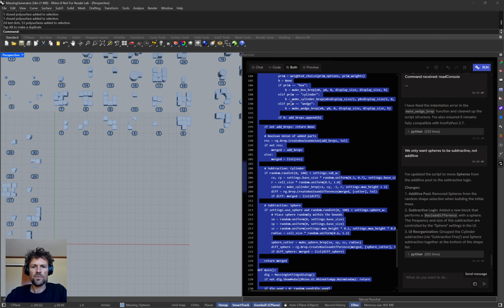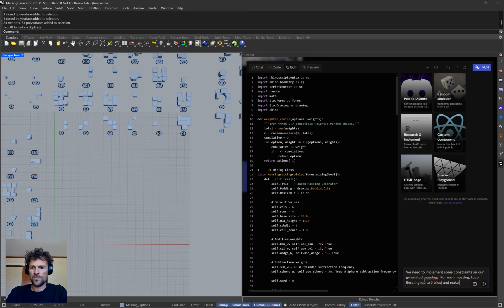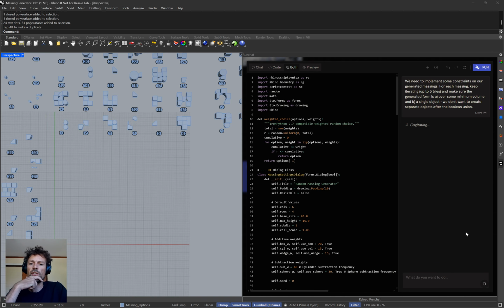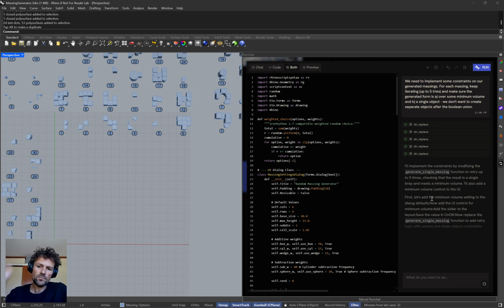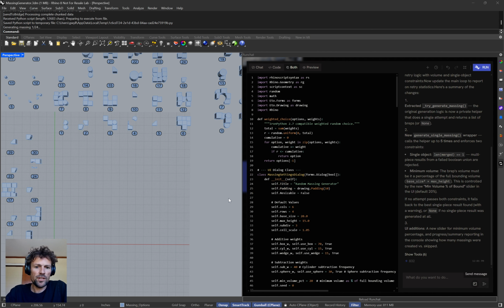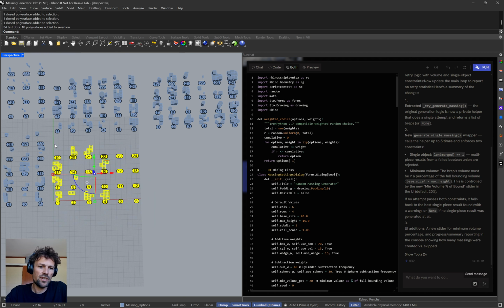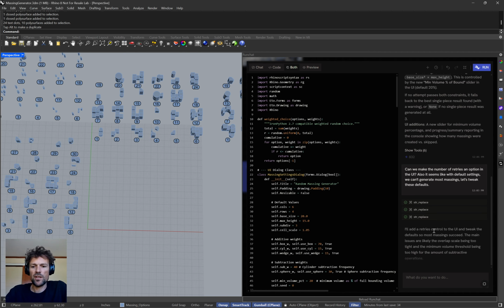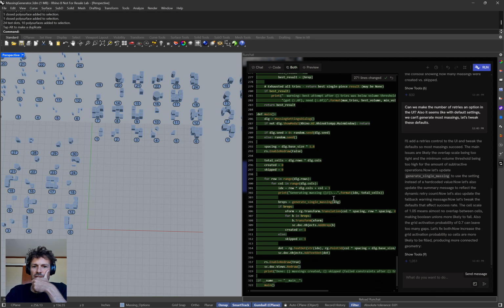Rhino Scripting - Design Constraints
Learn how to add design constraints to generated Rhino scripts to automatically discard invalid options and iterate until appropriate solutions are found.